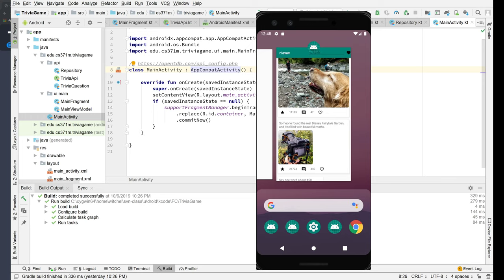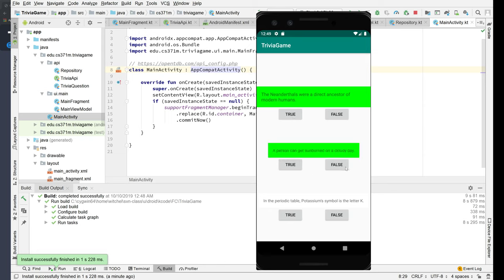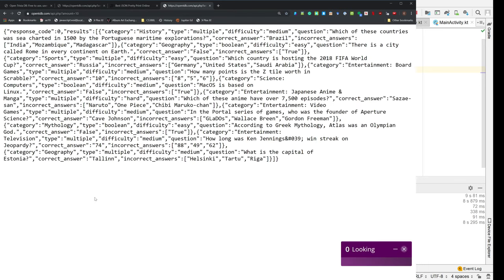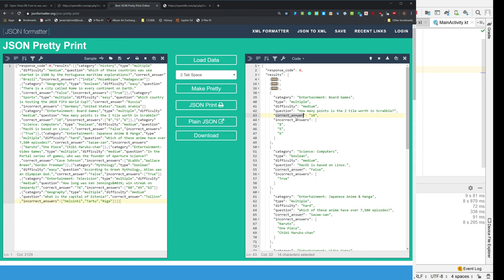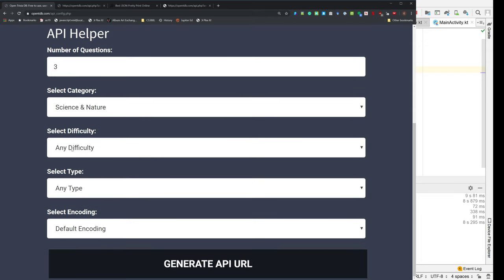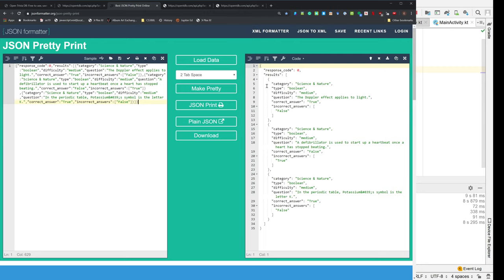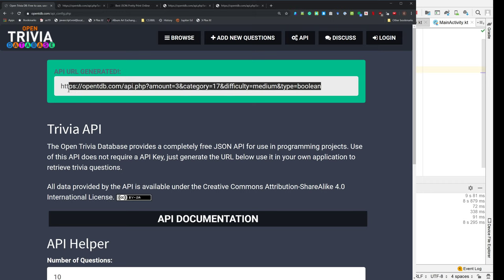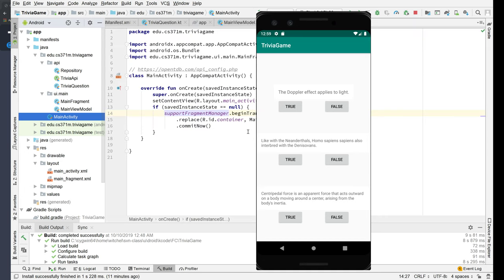Simple network trivia game demo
Background information on the network service we are using for our trivia game app.